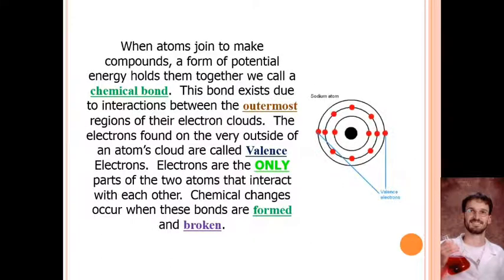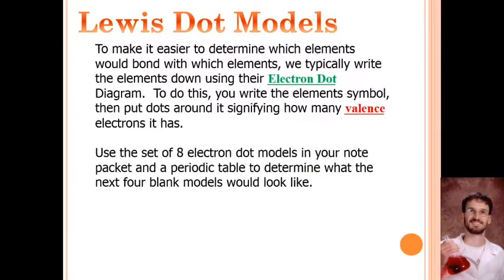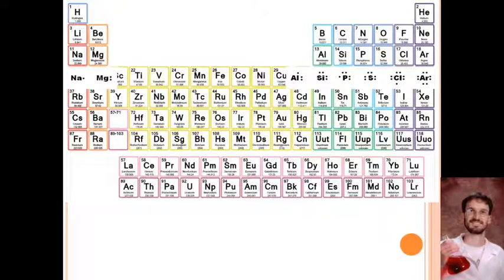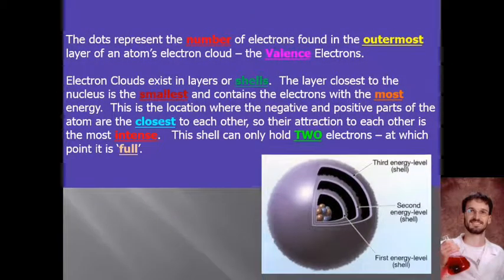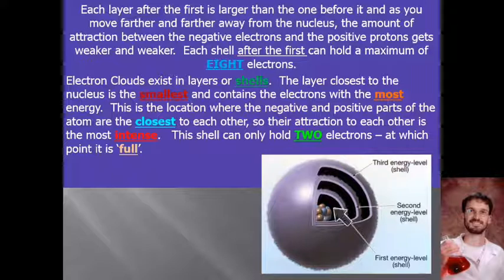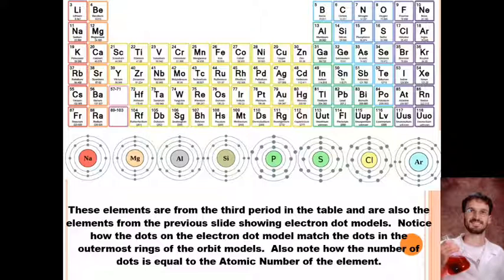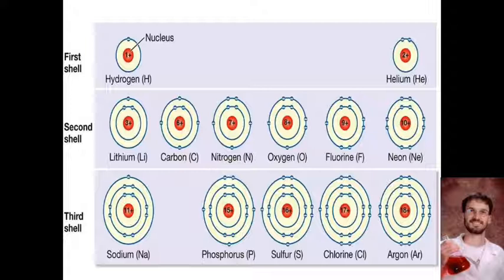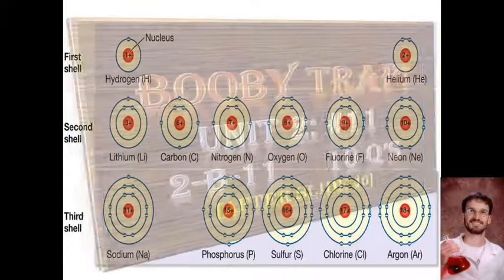Unit 2 Note Video #11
This is the first note video in the third section of Chemistry.  In this video, we'll wrap up our discussion of 'why the periodic table is shaped the way it is', focus on valence electrons, and learn two new ways to illustrate elements: Bohr Model & the Lewis Dot Structure.